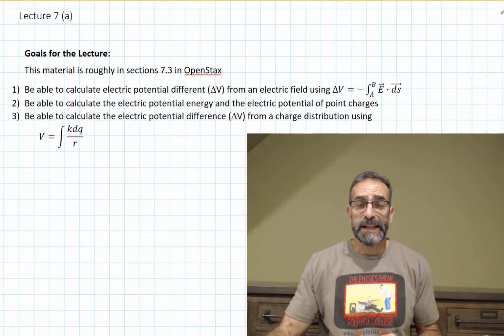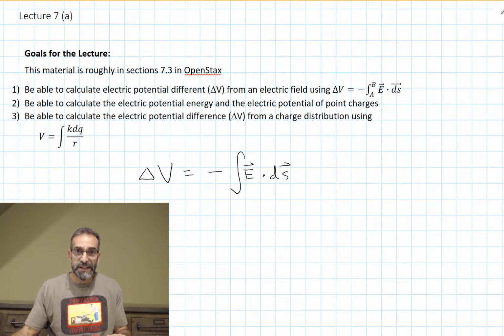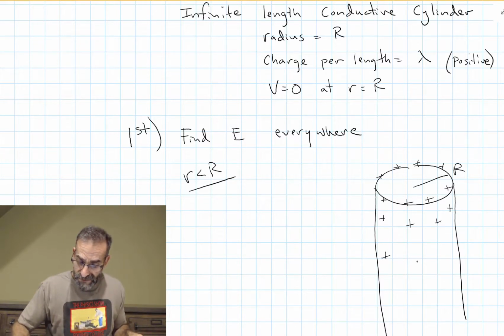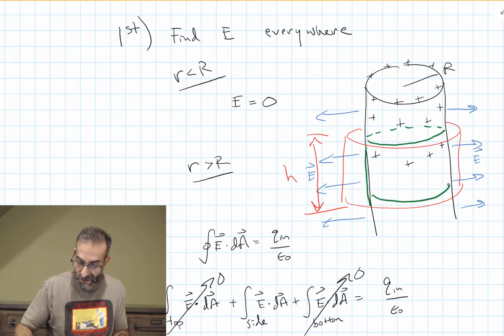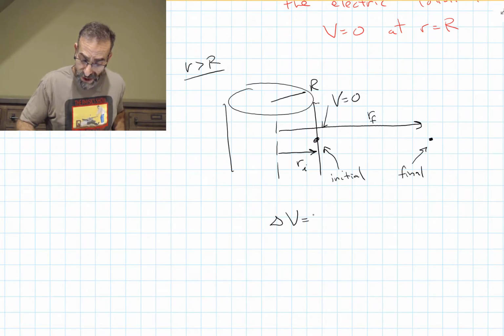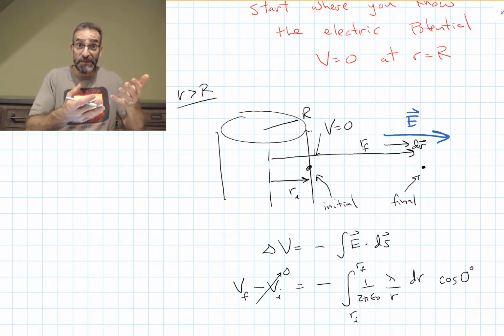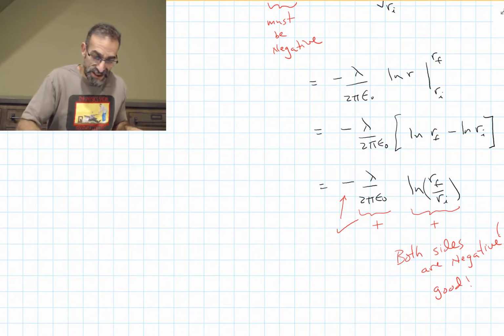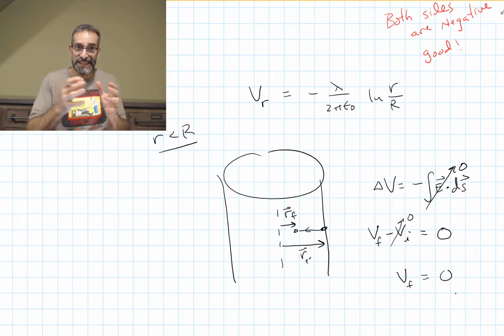Phy4B Lecture 07 a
Topics: Electric potential problem for a cylindrical charge distribution